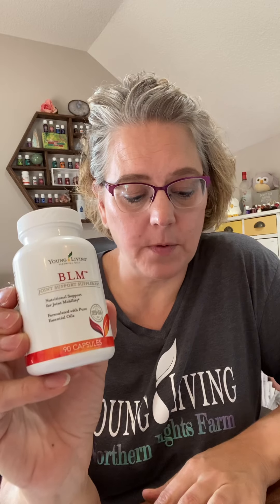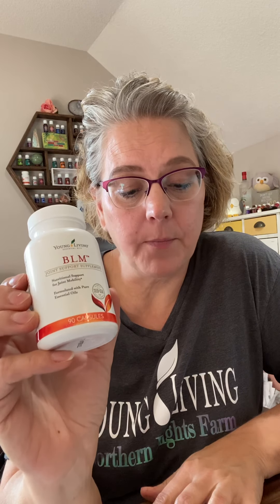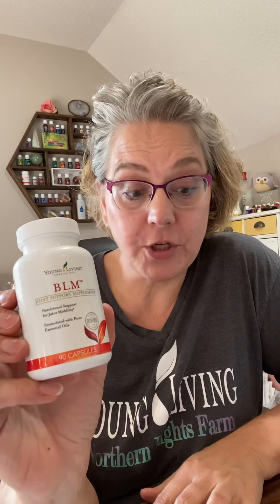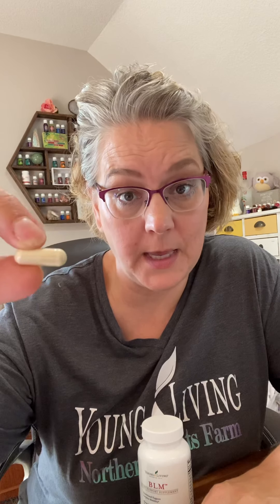Supplements A to Z ... BLM